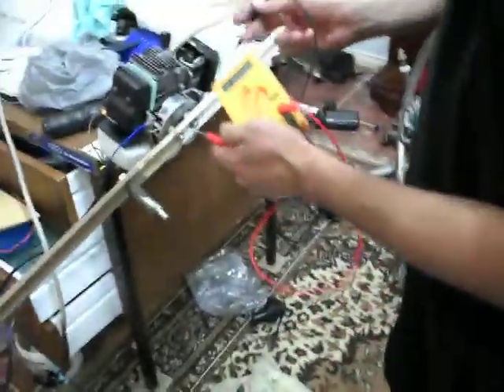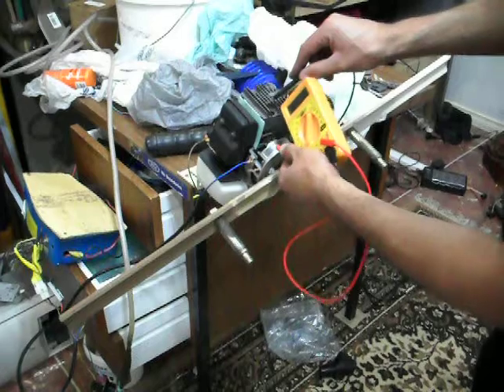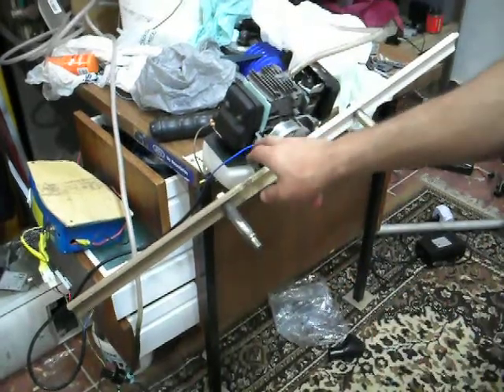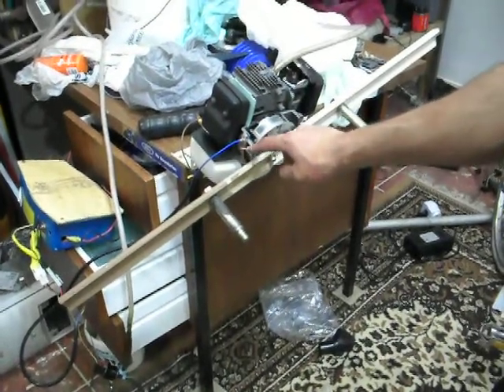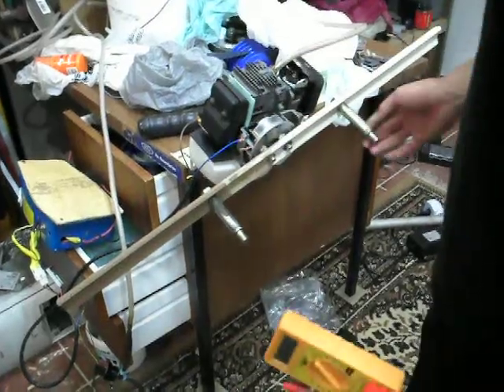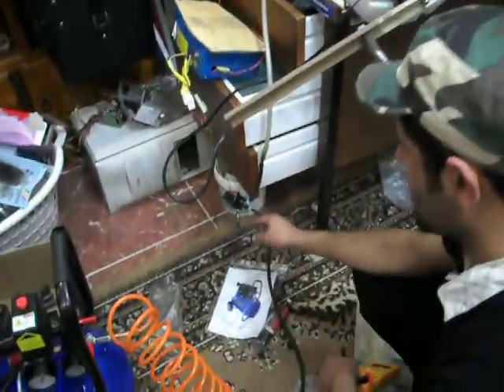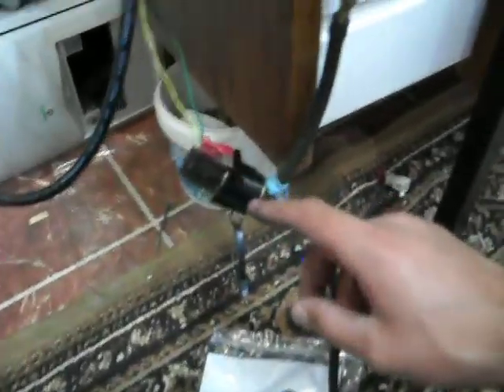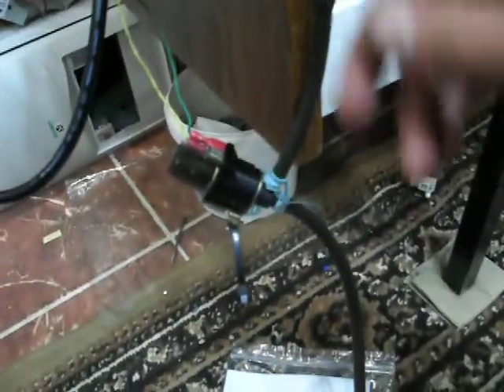RE: STEAM ENGINE TWO STROKE CONVERSION Weed Eater Steam Power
Inspired by Dan's ideas I tried this one .
later i realized that the check valve gave way to the air but some how the momentum of the flywheel keeps it going ...     that's why its going slow... in some way its good because my flywheel was out of wood..